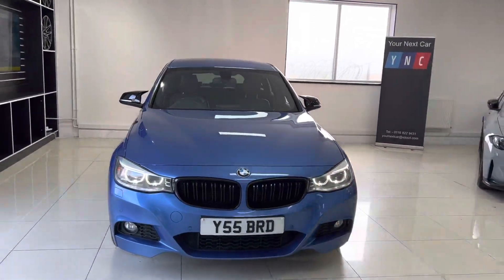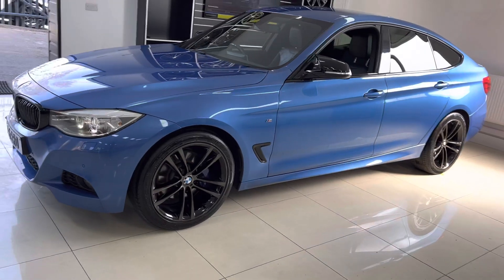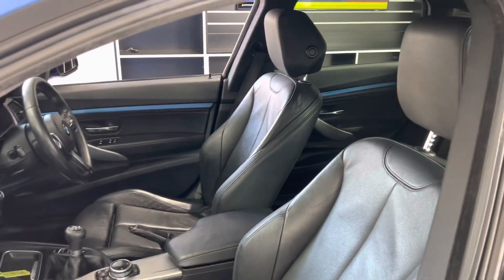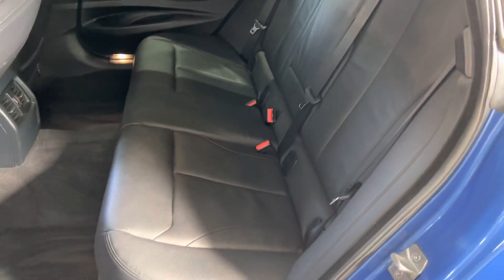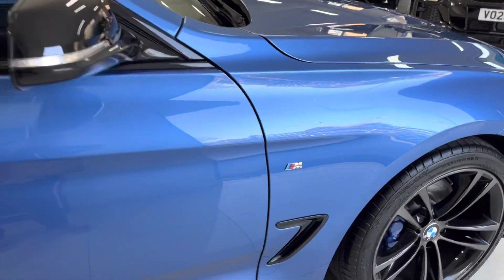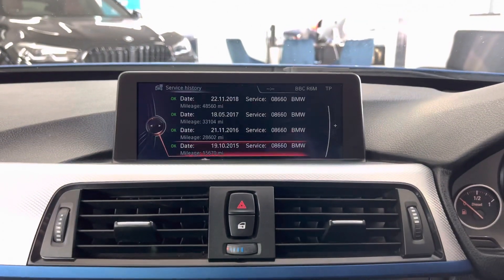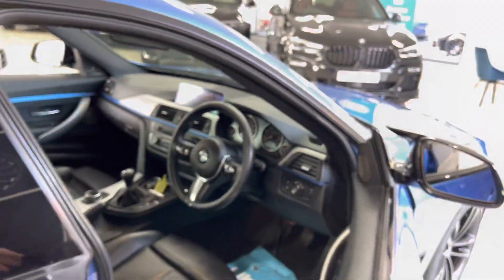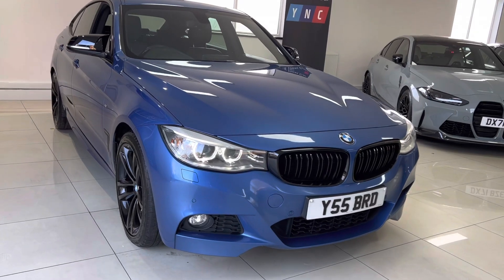(Y55BRD) 320D GT M SPORT (M Plus Pack, Xenons!!)